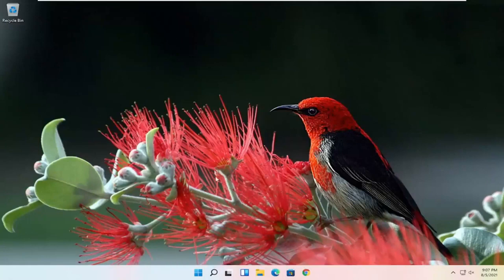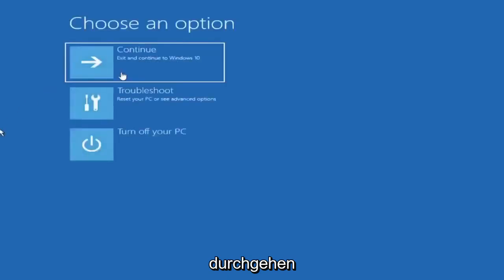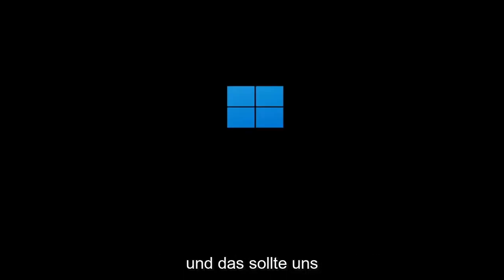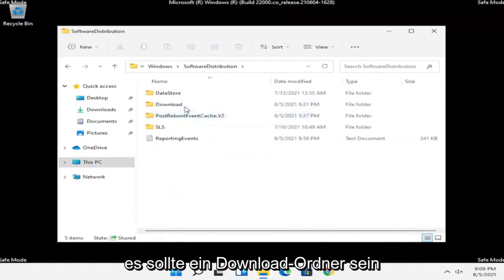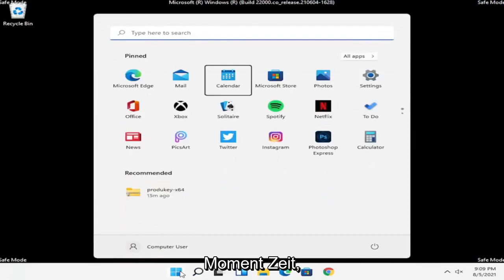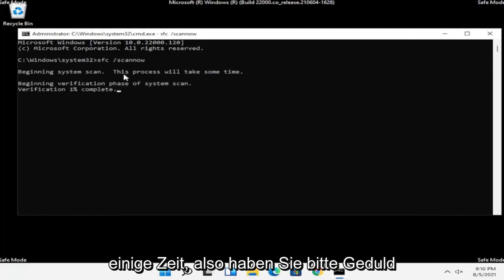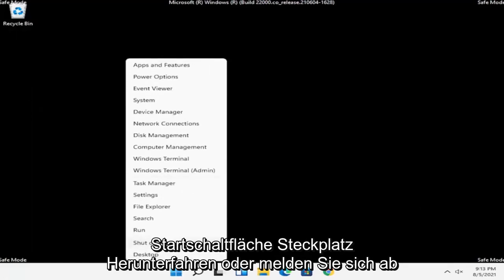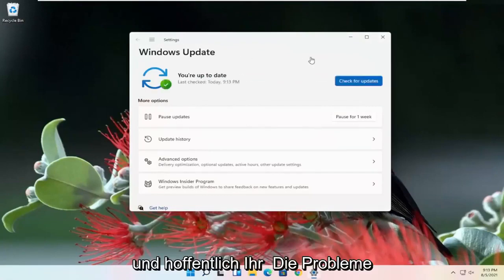Probleme mit Windows Update beheben Windows 11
Fehler beim Konfigurieren von Windows-Updates Windows 11 - Quick Fix

Wenn Ihr Windows 11-System Ihnen die Meldung Fehler beim Konfigurieren von Windows-Updates, Zurücksetzen von Änderungen, Computer nicht ausschalten angezeigt wird, kann dieser Beitrag Ihnen bei der Behebung des Problems helfen. Dies ist ein allgemeiner Fehler, der jedes Mal auftreten kann, wenn ein Windows-Update fehlschlägt.

Wenn dieses Problem auftritt, benötigt Ihr Computer normalerweise 20-30 Minuten, um die Änderungen rückgängig zu machen. Hier sind ein paar Schritte, die Sie vielleicht ausprobieren möchten, um zu sehen, ob dies zur Lösung Ihres Problems beiträgt.

Symptome
Wenn Sie versuchen, Windows-Updates zu installieren, erhalten Sie die folgende Fehlermeldung:

Fehler beim Konfigurieren von Windows-Updates. Änderungen rückgängig machen. Schalte deinen Computer nicht aus.

Hinweis: Wenn dieses Problem auftritt, kann es etwa 30 Minuten dauern, die Änderungen rückgängig zu machen, und dann zeigt das System den Windows-Anmeldebildschirm an.

Zuerst sollten Sie versuchen, Ihren Windows-Computer neu zu starten und dann erneut versuchen, Windows-Updates zu installieren. Sehen Sie, ob dies hilft.

In Windows 11 verzögern sich manchmal die Updates, und Sie sehen möglicherweise den Fehler „Fehler beim Konfigurieren von Windows-Updates beim Zurücksetzen von Änderungen“. Dieser Fehler tritt häufig auf, wenn Benutzer versuchen, auf neuere Versionen von Windows zu aktualisieren.

Das Problem beim Konfigurieren von Windows-Updates zum Zurücksetzen von Änderungen kann frustrierend sein, da Sie wahrscheinlich eine unzuverlässige PC-Leistung haben. Zum Glück gibt es mehrere Korrekturen, die den Fehler endgültig beheben.